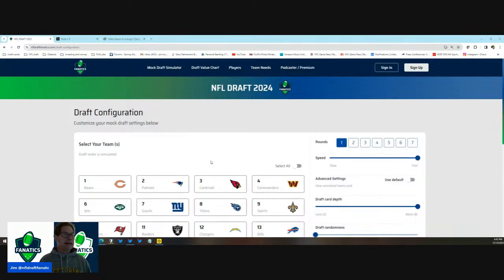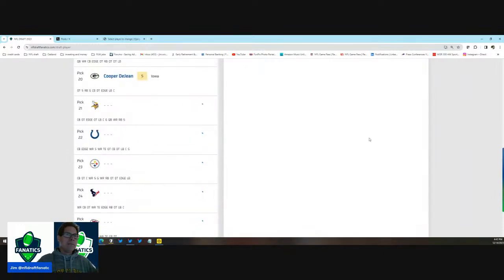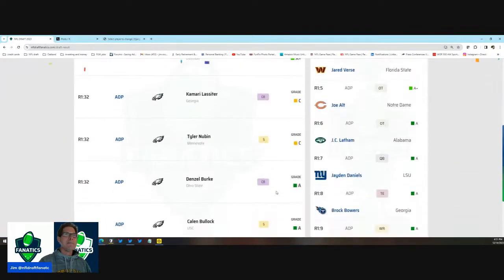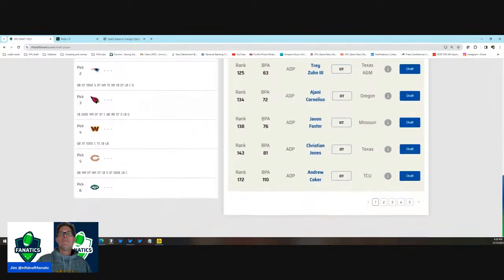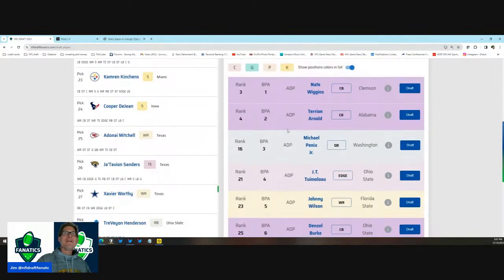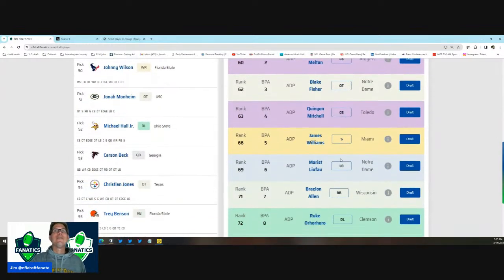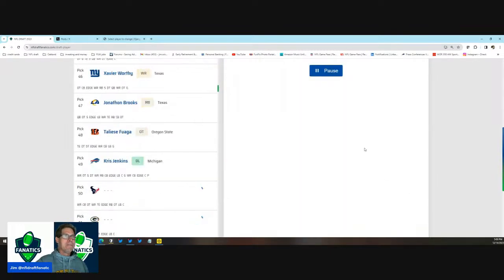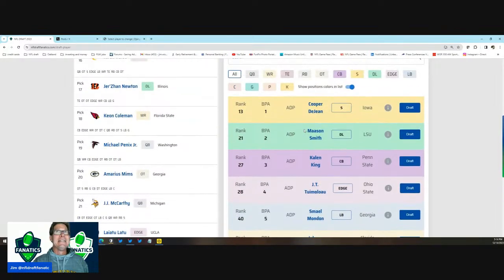Philadelphia Eagles 2024 draft card on the interactive mock draft simulator nfldraftfanatics.com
How to use first round, second round and third round challenges to update a player board for the Philadelphia Eagles at nfldraftfanatics.com